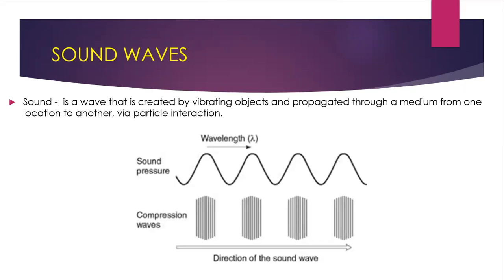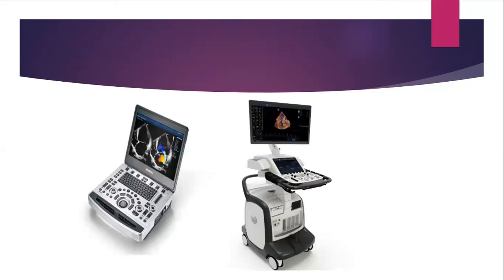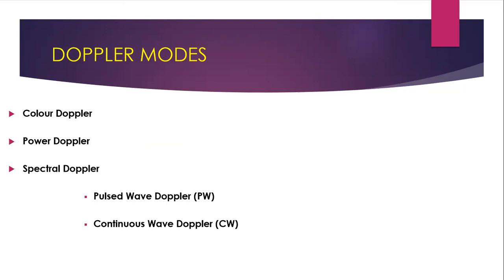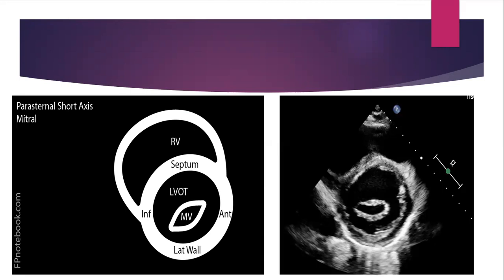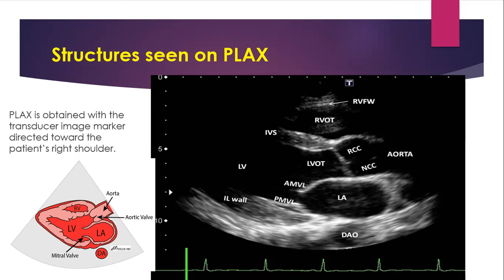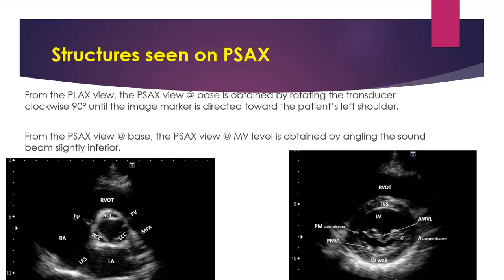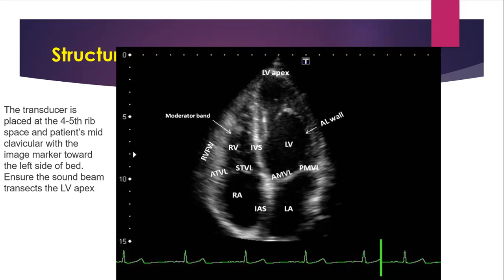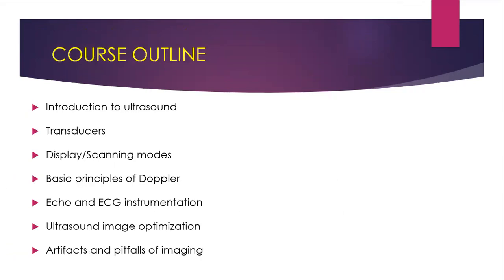INTRODUCTION TO ECHOCARDIOGRAM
CARDIO@HEALTHAFRICACONFERENCE